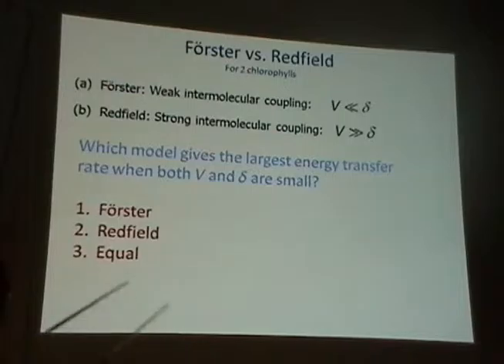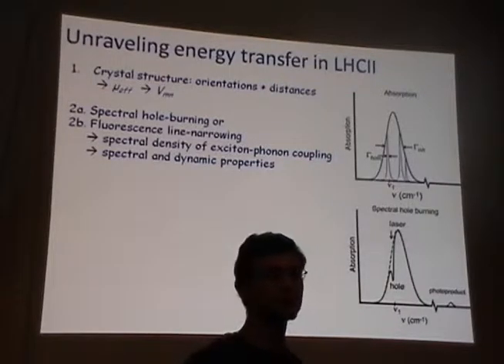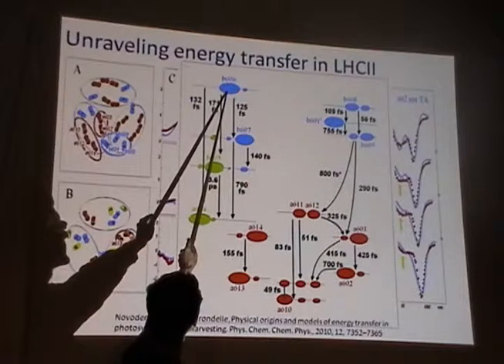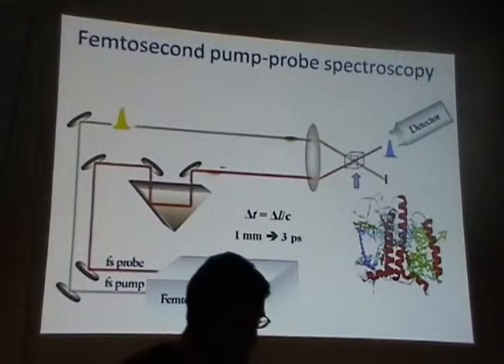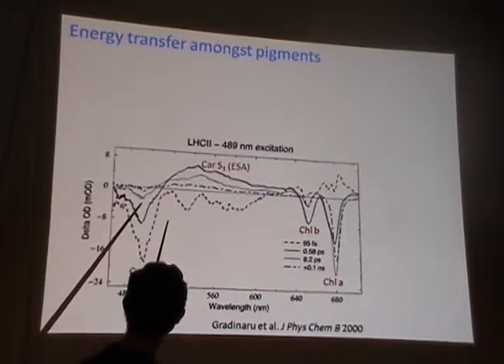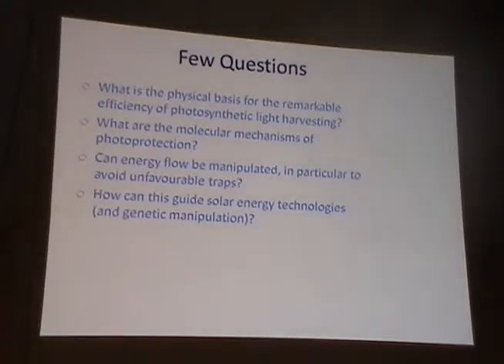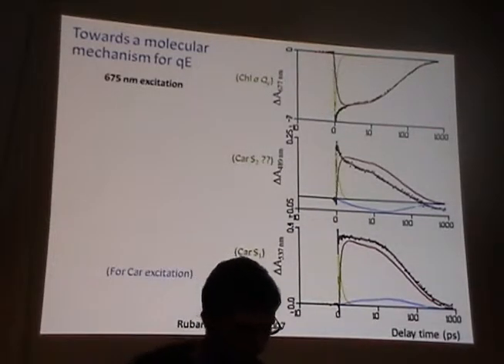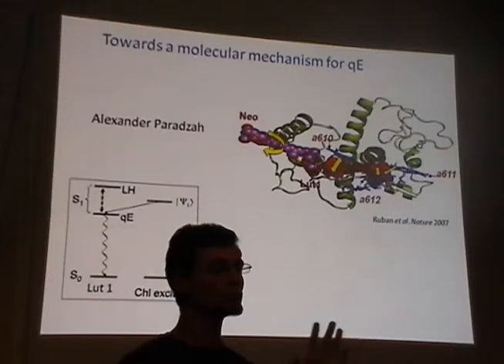Design Principles in Photosynthetic Light Harvesting: Experimental Developments - Tjaart Krüger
Tjaart Krüger, University of Pretoria